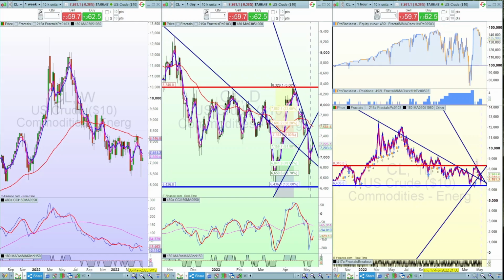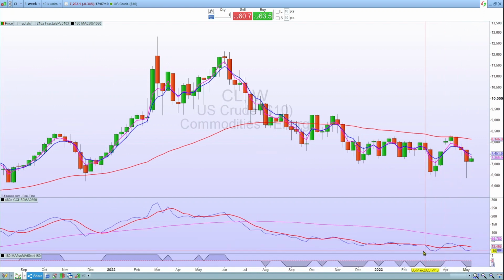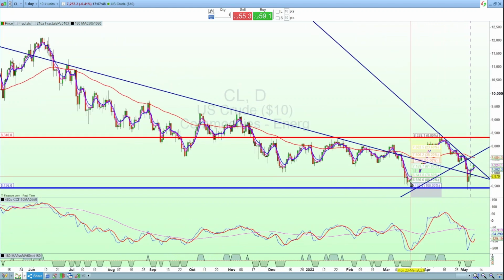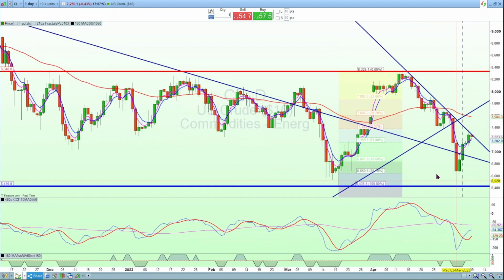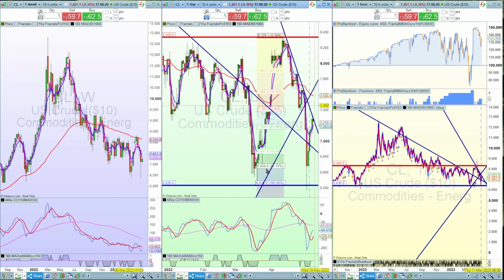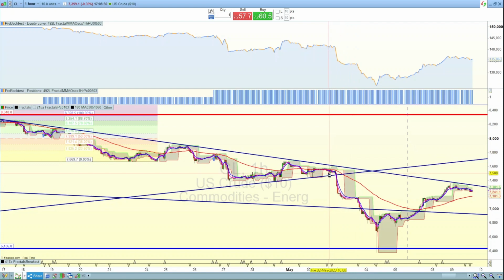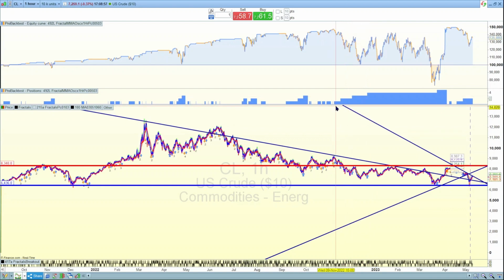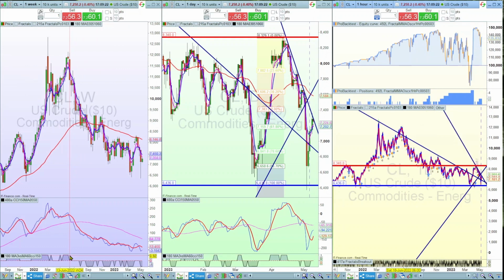US Crude Oil Technical Analysis May 09 2023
US Crude Oil Technical Analysis May 09, 2023 using Stochastic and Commodity Channel Index.

Don't forget...

Things
to consider:

Remember...